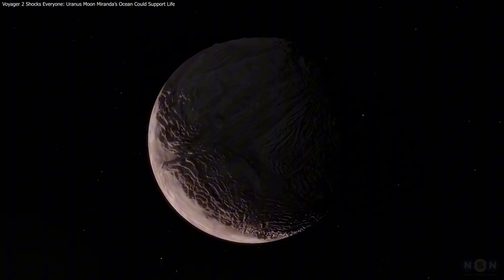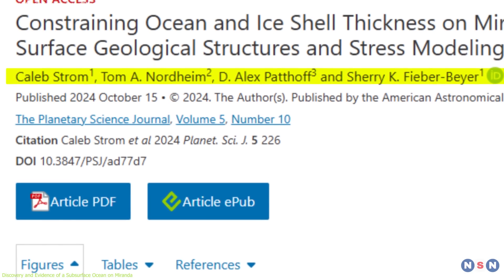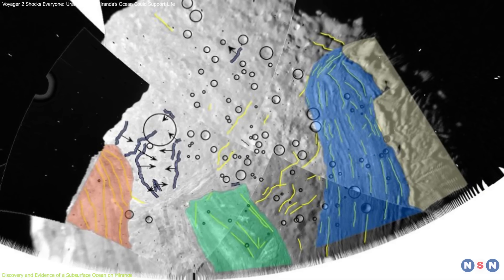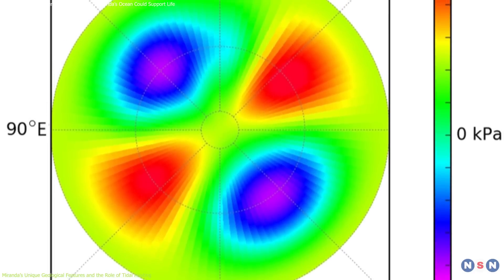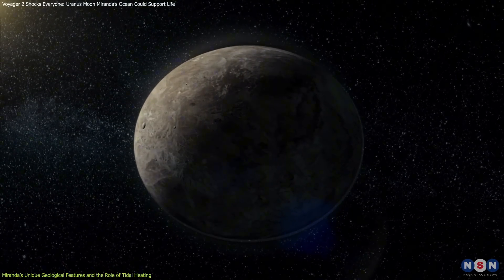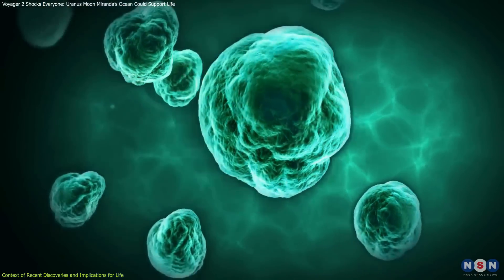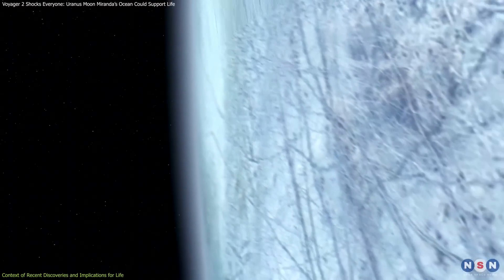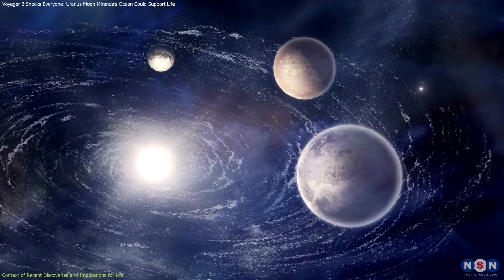New Evidence: Uranus Moon Miranda’s Ocean Could Support Life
Could a hidden ocean on Uranus’s moon Miranda support life? This video dives into recent discoveries suggesting that beneath Miranda’s icy crust lies a liquid ocean, possibly warmed by tidal forces. From Voyager 2’s data to the science of tidal heating, we explore how Miranda could sustain conditions for life in the distant solar system. Watch to learn about this groundbreaking find and what it means for the future of space exploration.

Chapters:
00:00 Introduction
00:38 Discovery and Evidence of a Subsurface Ocean on Miranda
02:20 Miranda’s Unique Geological Features and the Role of Tidal Heating
03:59 Context of Recent Discoveries and Implications for Life
06:51 Outro
07:10 Enjoy